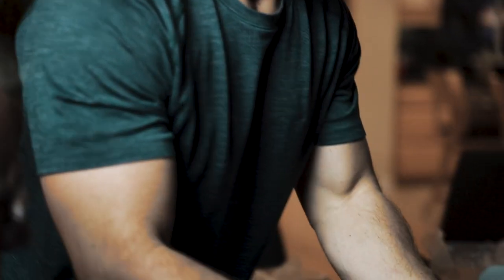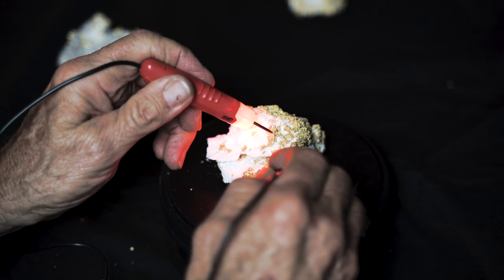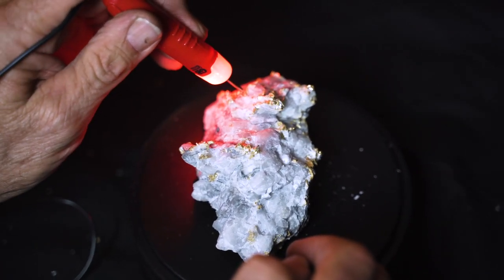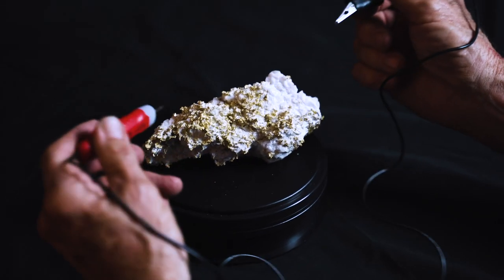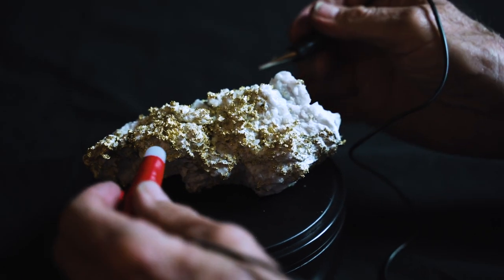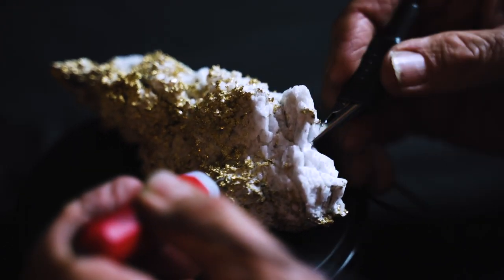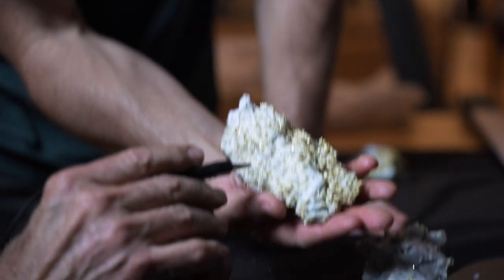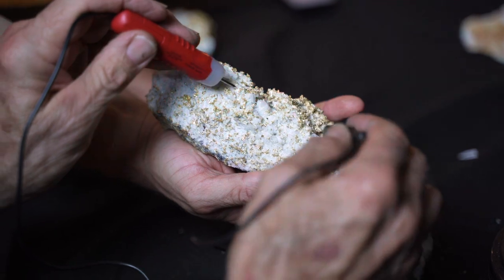"WIRED IN" A GOLD EXPLORATION SHORT FILM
Natural Gold Specimens tested with a positive and negative electrode.  This indicated the Gold vein is what miners like to call wired into the actual specimen.  You can tell from this test if the vein travels from one side to the other.  Or if a piecer is isolated and can be made into a single nugget.  This fun experiment is done by Grant Conner from Nuggets by Grant and Mike Miller President of the Original Sixteen to One mine.  These pieces are available online at nuggetsbygrant.com .  Each piece can be further examined with microscope.  This form of Gold Quartz with crystallized Gold is so rare and hard to find. It is worth around 3-5 X Gold Market value.  After Etching the piece the investor could then sale it for up to 10x market value.